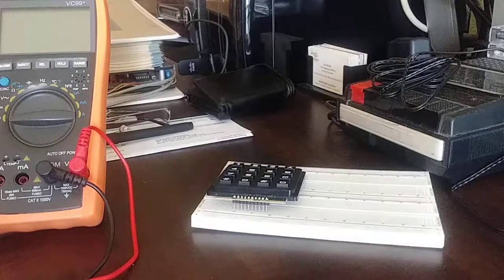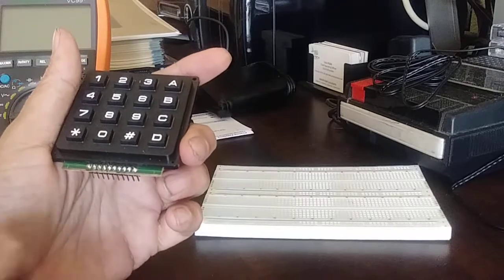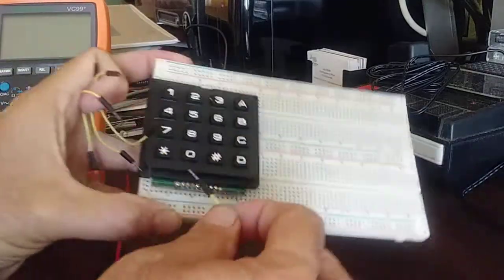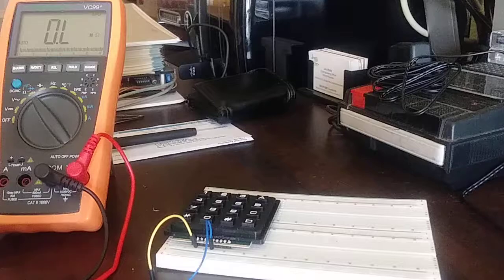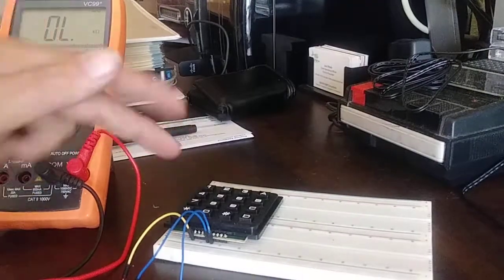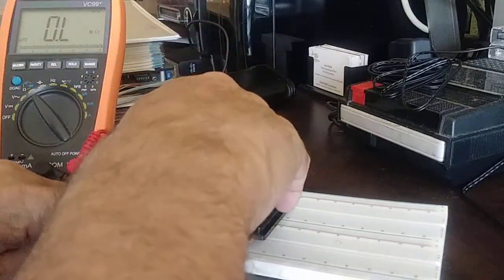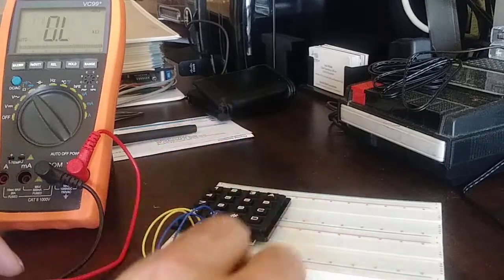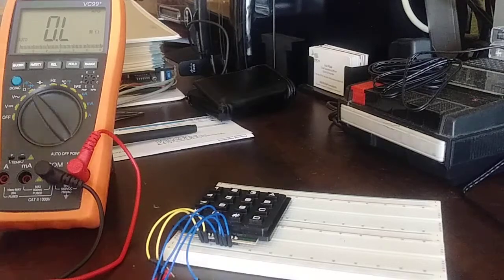Keypad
In this video I start discussing how to use a 4x4 keypad in a simple circuit.